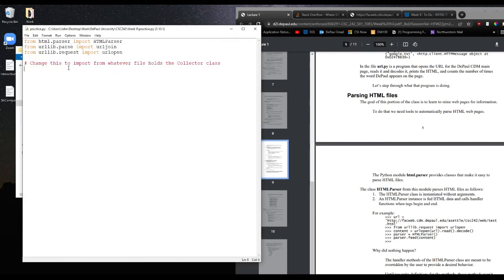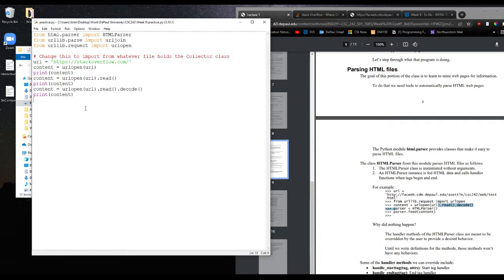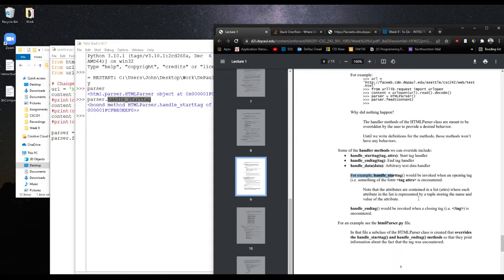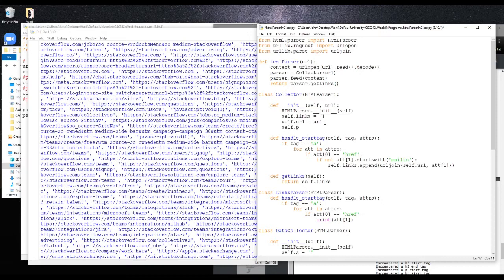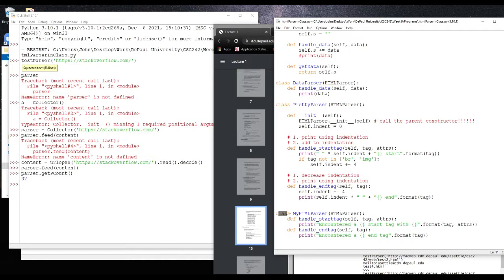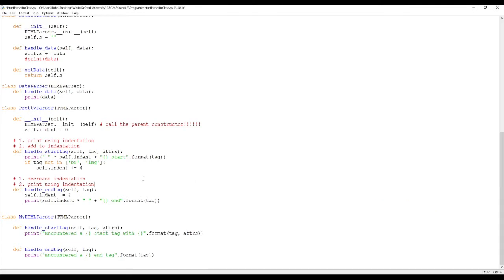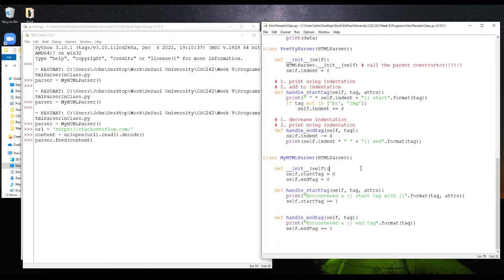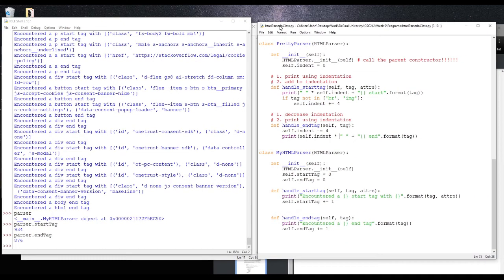CSC242 : Lecture 9.2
Custom HTML Parser creation